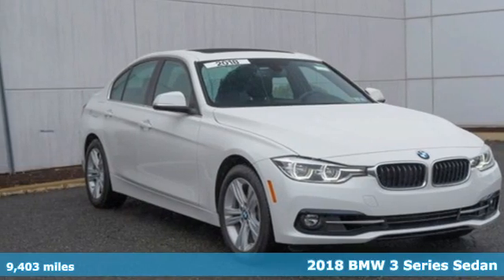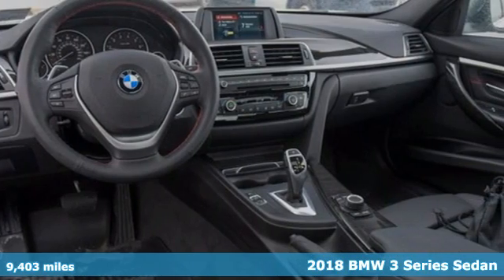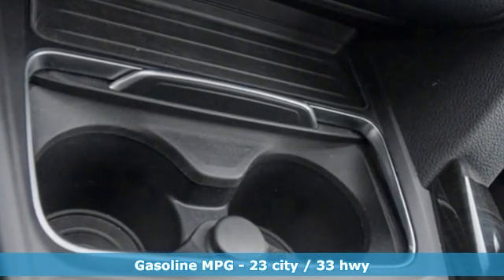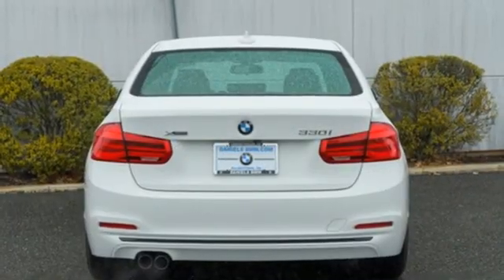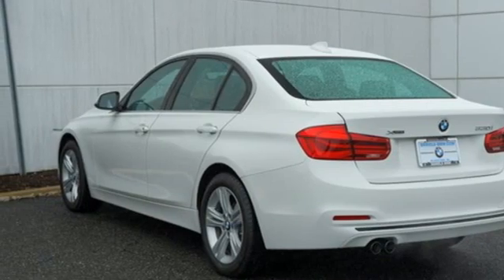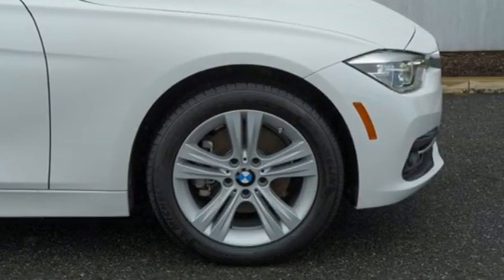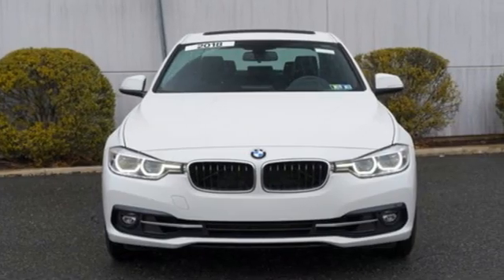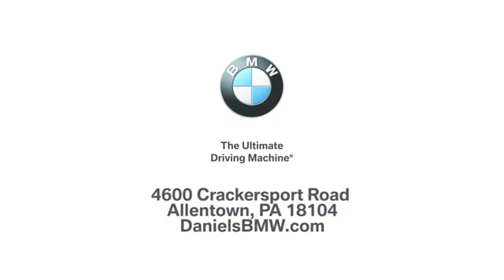Certified 2018 BMW 3 Series Allentown PA Lehigh Valley, PA A616335L - SOLD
Year: 2018
Make: BMW
Model: 3 Series
Trim: 330i xDrive
Engine: 4 2.0 L
Transmission: Automatic
Color: White
Mileage: 9403
Stock #: A616335L
VIN: WBA8D9C53JA616335
AWD. CARFAX One-Owner. Clean CARFAX. Certified. BMW Certified Pre-Owned Details:* Vehicle History* Multipoint Point Inspection* Roadside Assistance* Limited Warranty: 12 Month/Unlimited Mile* 1 year/Unlimited miles beginning after new car warranty expires. 6-yrs Roadside Assistance. SiriusXM Satellite Radio 3-mos free* Warranty Deductible: $0* Transferable WarrantyAlpine White 2018 BMW 3 Series 330i xDrive AWD 8-Speed Automatic 2.0L 4-Cylinder DOHC 16V TurbochargedOdometer is 18564 miles below market average! Daniels BMW is a 12-time winner of the Center of Excellence award, making it the most celebrated BMW dealership in the nation.

Address:
4600 Crackersport Road